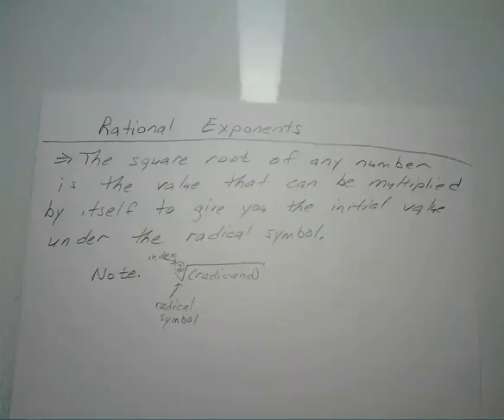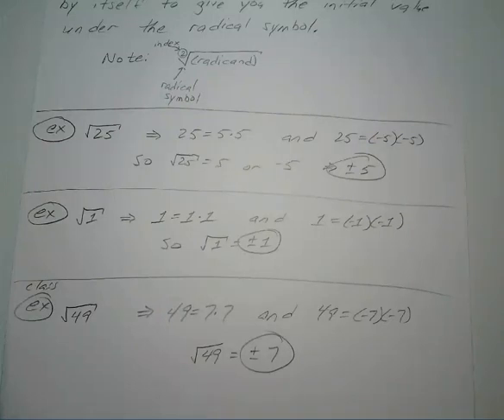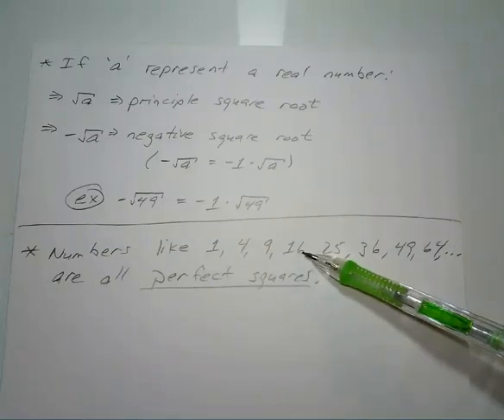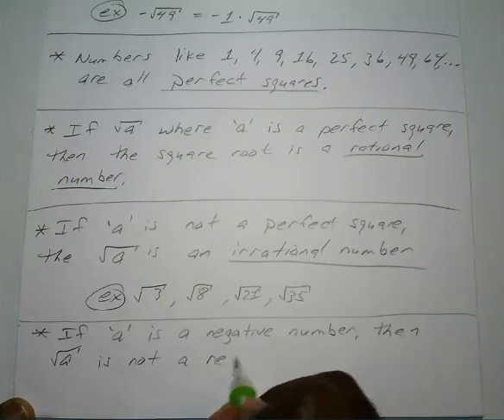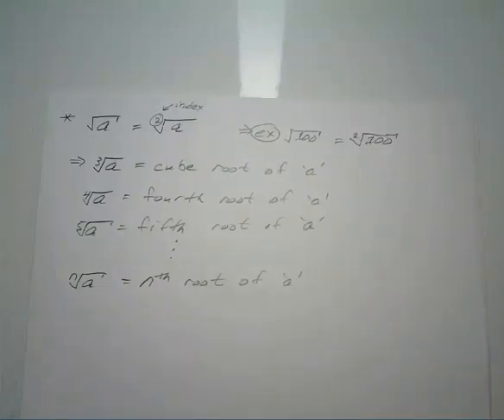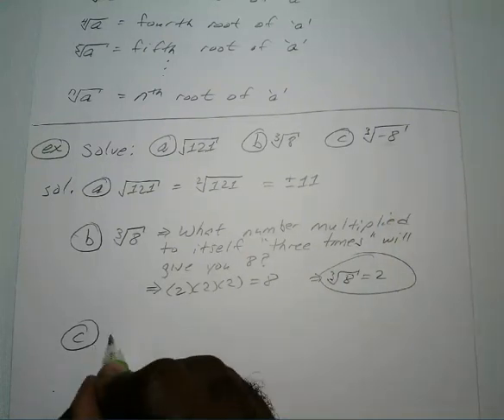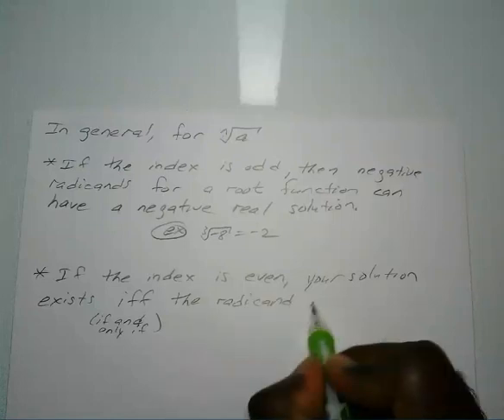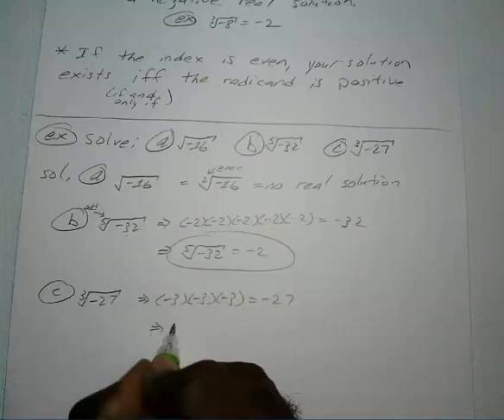Rational Exponents 1 of 2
Explanation of Square roots and nth roots,